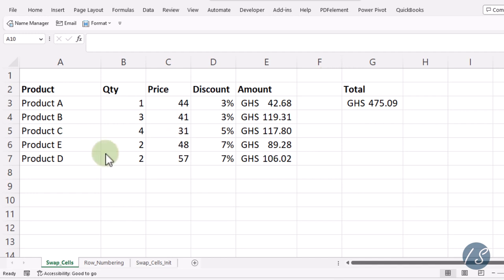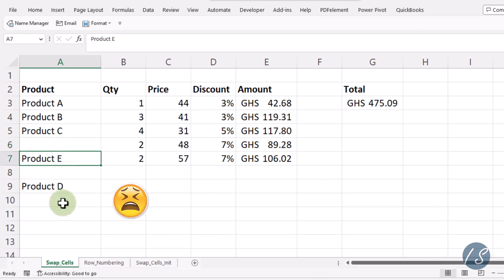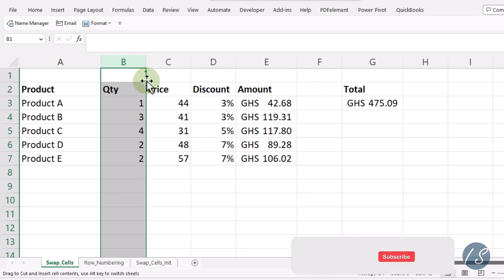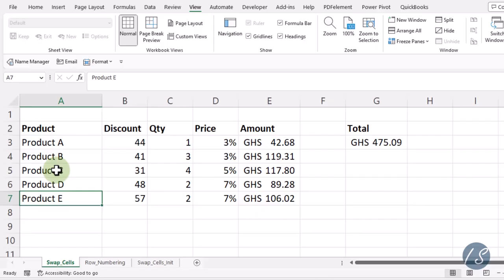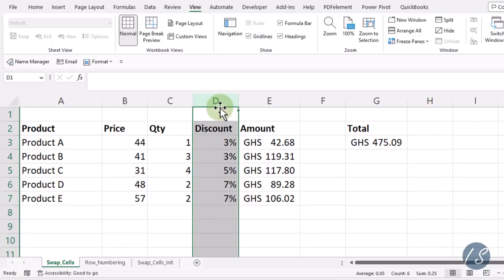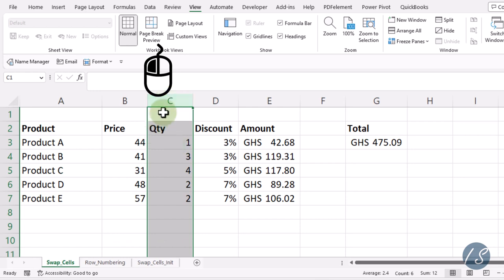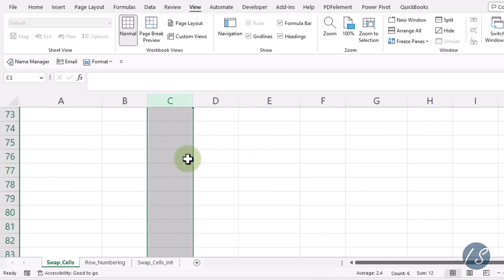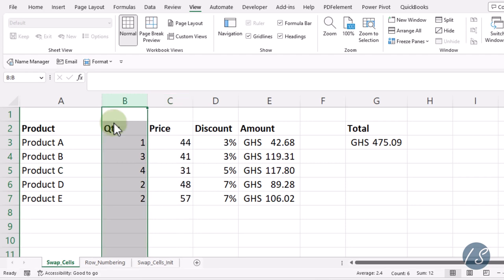How to Swap Cells, Columns, and Rows in Microsoft Excel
Are you tired of manually cutting and pasting cells, columns, and rows in Excel? In this tutorial, we'll show you how to easily swap them without copy-pasting.

Though swapping rows is not explicitly covered, the method shown works for rows in exactly the same way.

TIMESTAMPS:
00:00 - Intro
00:31 - Swapping two adjacent cells
01:29 - Swapping two adjacent columns
02:17 - Wrap Up

 Join my email subscribers to receive the latest tips and tutorials directly from me. Sign-up is free